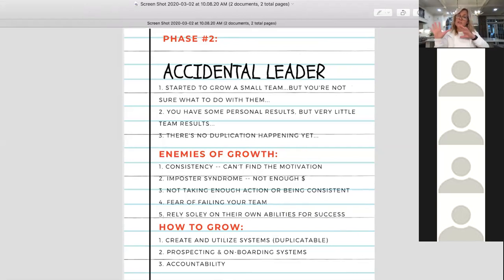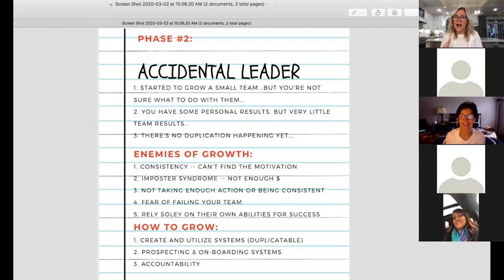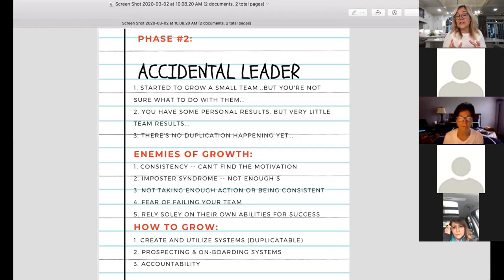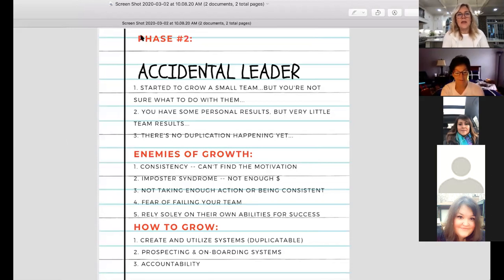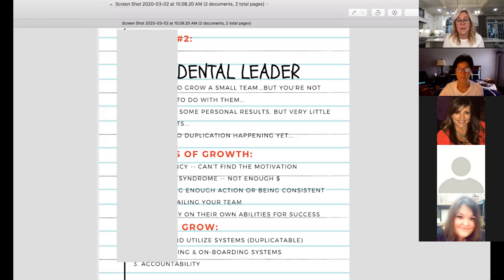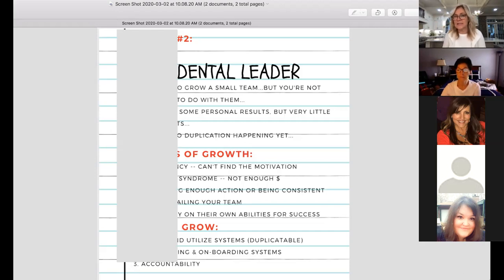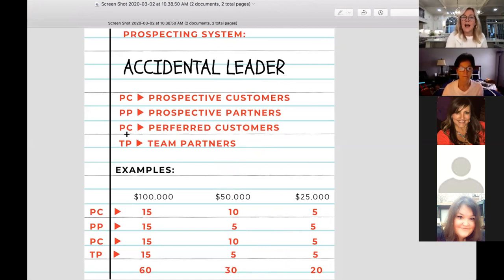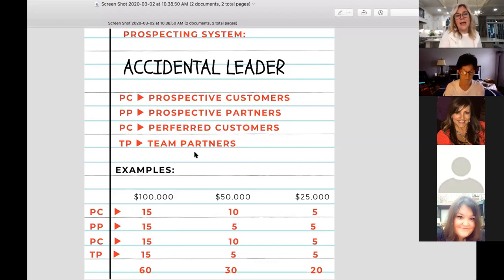Phase 2 Accidental Leader